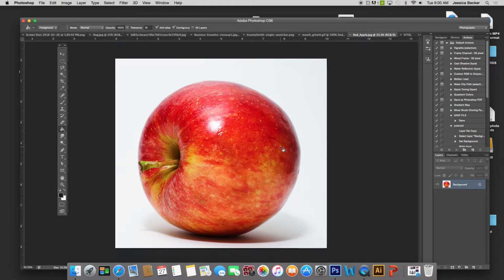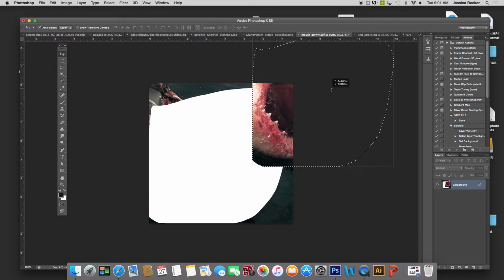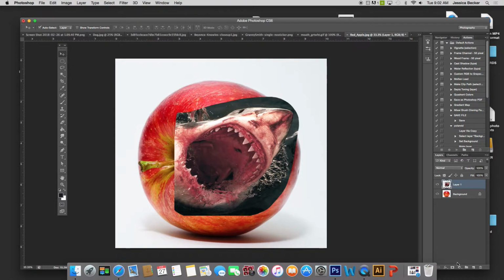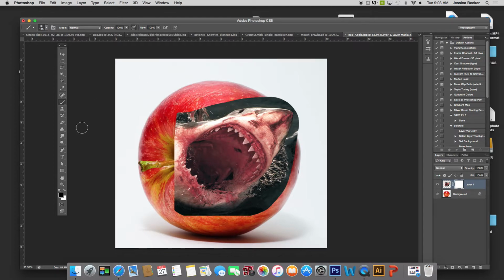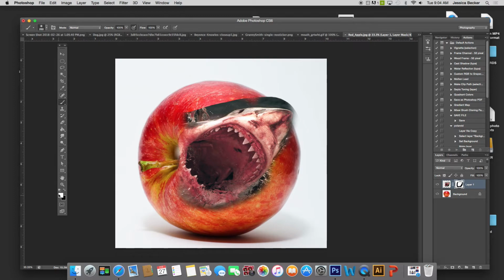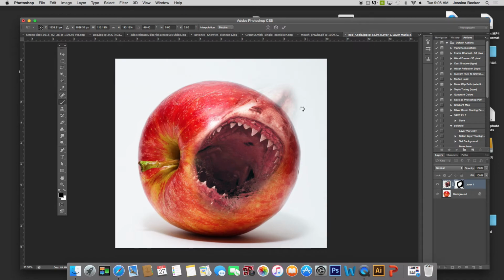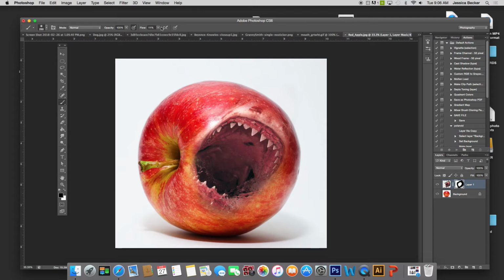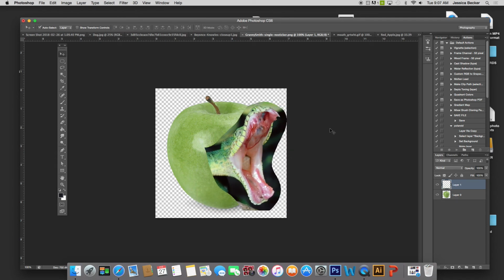How to use layer masking in Adobe Photoshop CS6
Learn how to use layer masking in Adobe PhotoShop CS6 to combine multiple images.